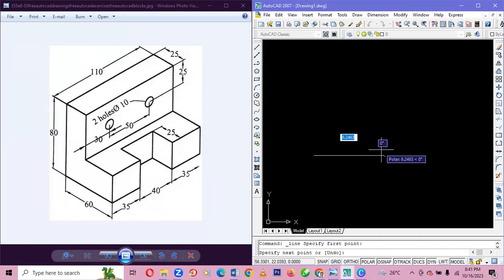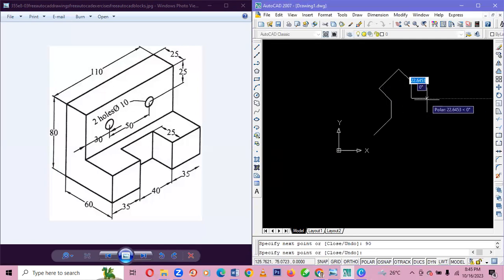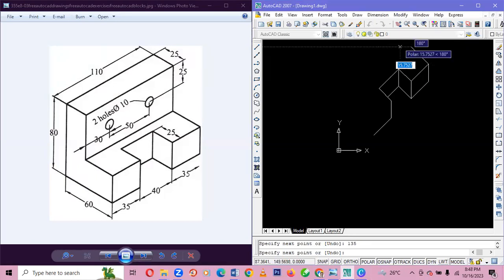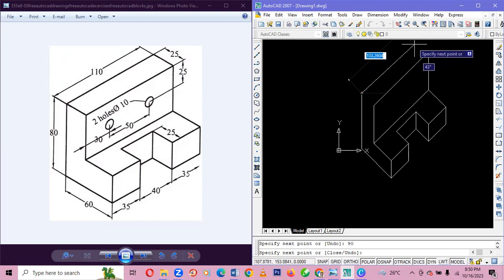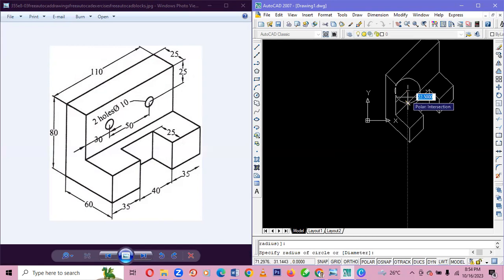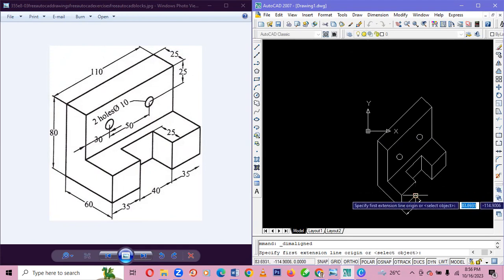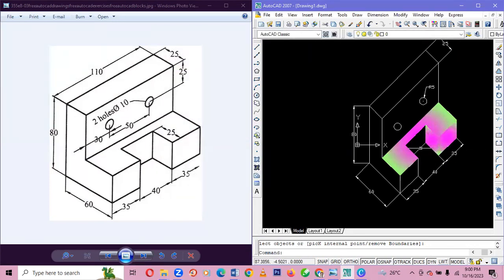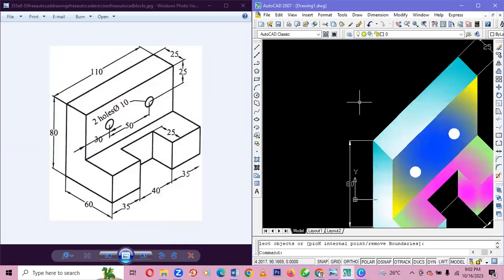LEARN AUTOCAD IN 10 MINUTES